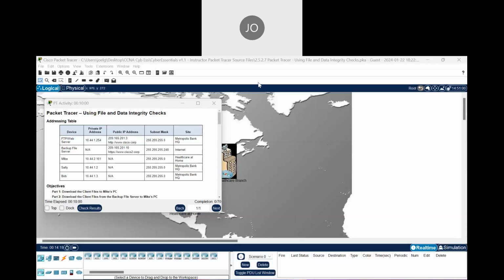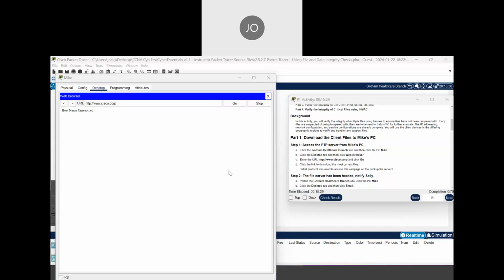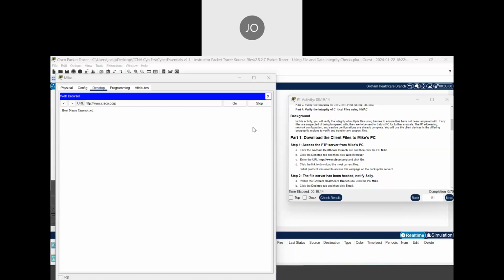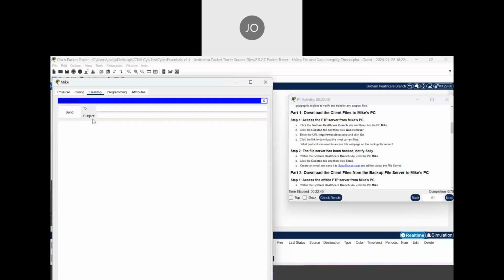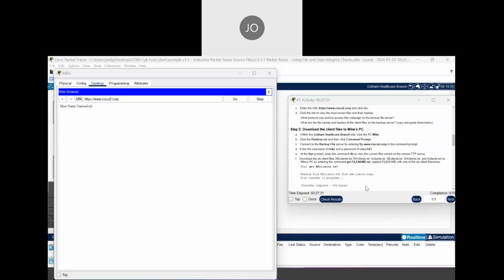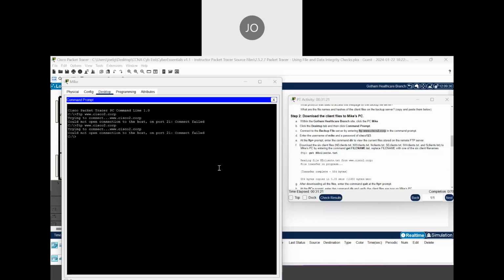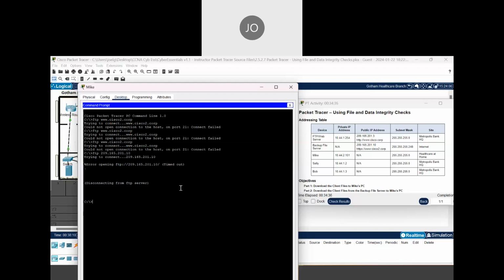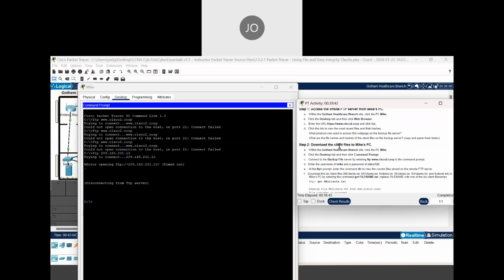2 5 2 7 Pkt 2201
Cyber Security Essentials Packet Tracer Lab 2.5.2.7